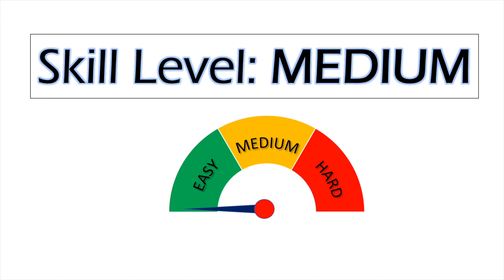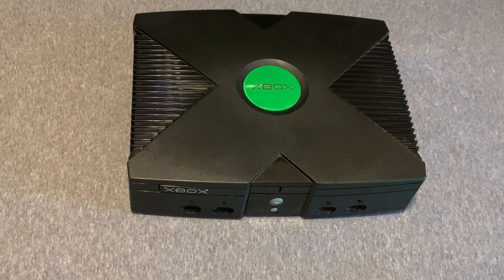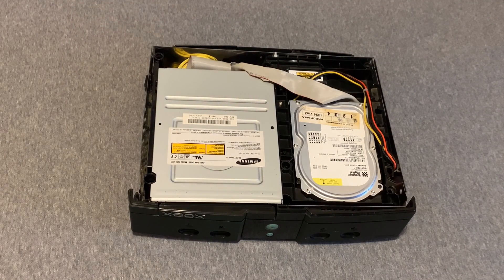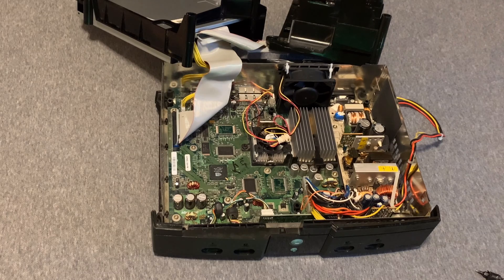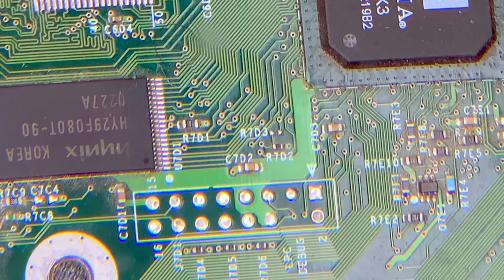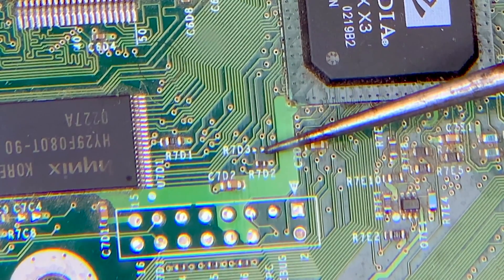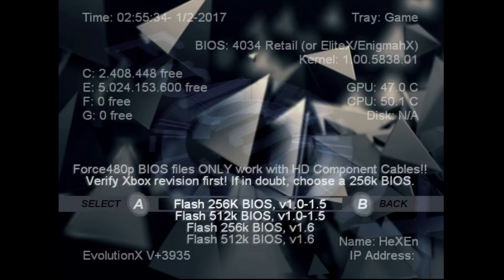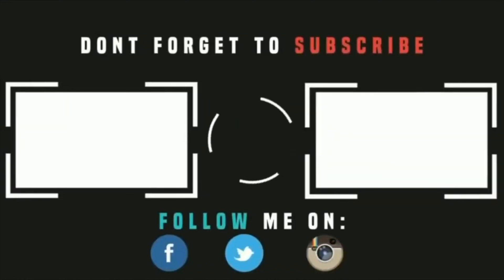XBOX TSOP Flash Full Tutorial How To Guide v1 0 and 1 1 Hynix Hyundai ST ONLY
Ready to BIOS flash the TSOP in your Original XBOX v1.0 or v1.1? All of the steps you’ll need to get it done are here. From console disassembly to soldering to software to flashing, you’ll learn all the steps you’ll need to take in this tutorial how to guide.  NOTE: this is for XBOX v1.0 - v1.1 and for Hynix, Hyundai, and ST TSOP chips only.

ECG J-045-DS Electric Corded De-Soldering Iron, 420 Degree C Tip Temperature, 45W
(Amazon link)

NTE Electronics SW02-10 No-Clean Solder Wick, 4 Blue.098" Width, 10' Length
(Amazon link)

MAIYUM 63-37 Tin Lead Rosin Core Solder Wire for Electrical Soldering (0.8mm 50g)
(Amazon link)

Anbes Soldering Iron Kit Electronics, 60W Adjustable Temperature Welding Tool, 5pcs Soldering Tips, Desoldering Pump, Soldering Iron Stand, Tweezers
(Amaon link)